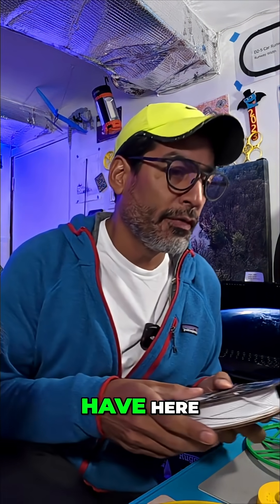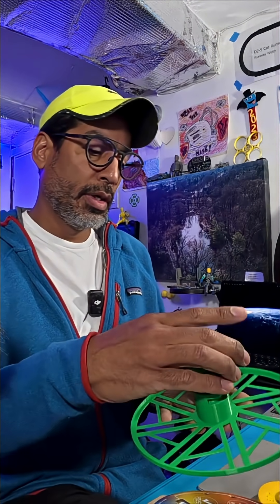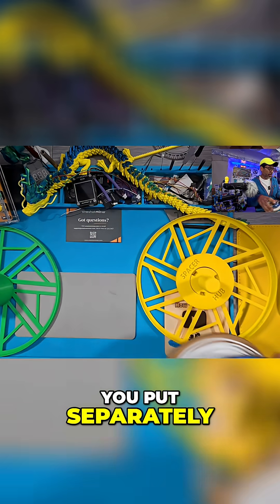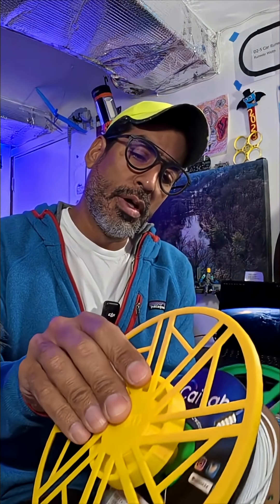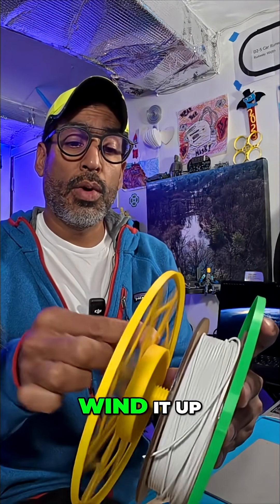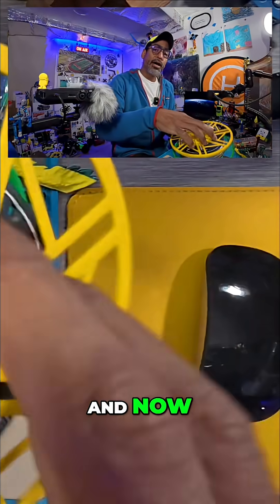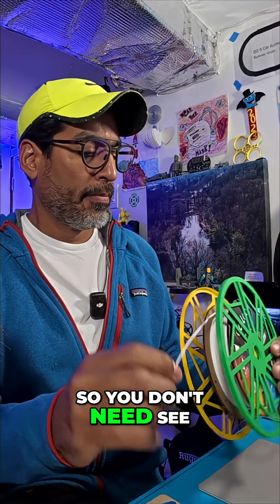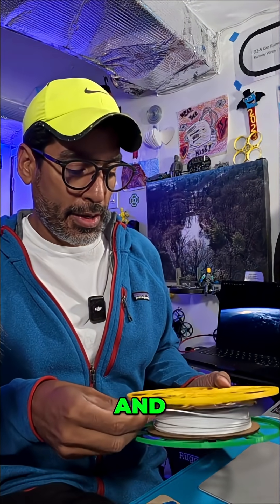DIY 3D Printing Hack: Transform Filament with This Simple Trick!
Watch a man assemble a spool adapter and wind filament. He explains the process and the benefits of doing so, before putting it all to the test in a print.